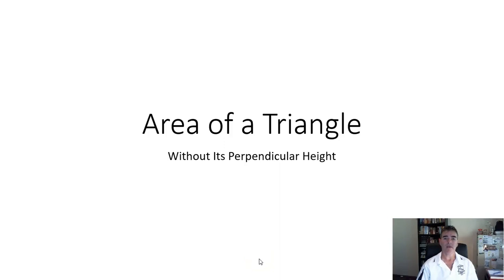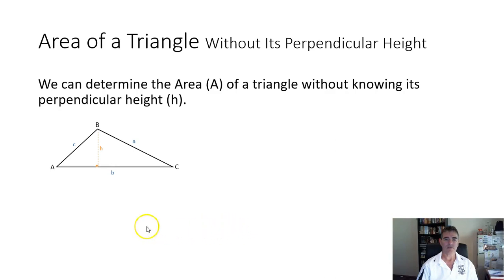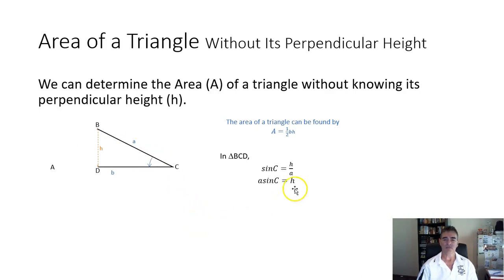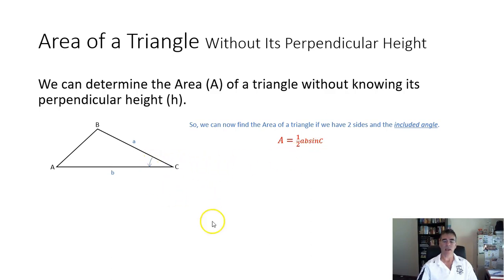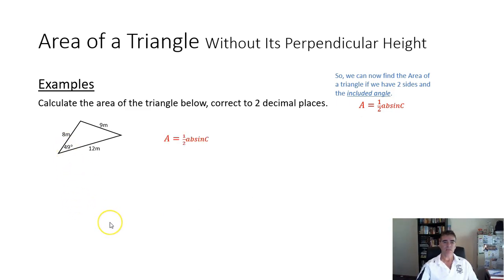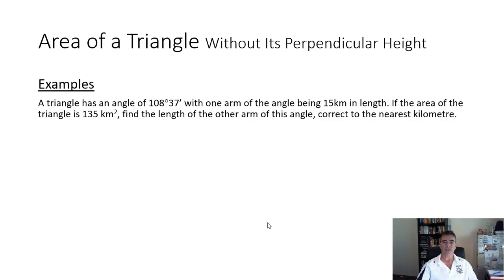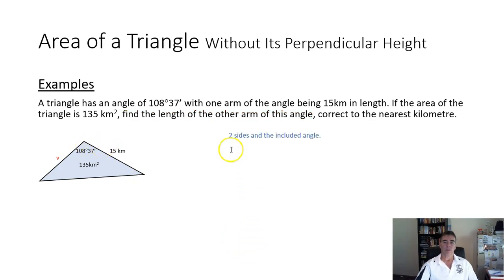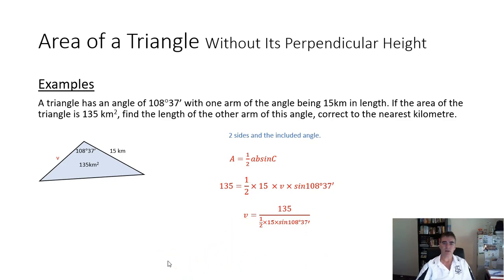Area of a Triangle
Finding the area of a triangle when we don't have its perpendicular height. That is, when we know 2 sides and the included angle.